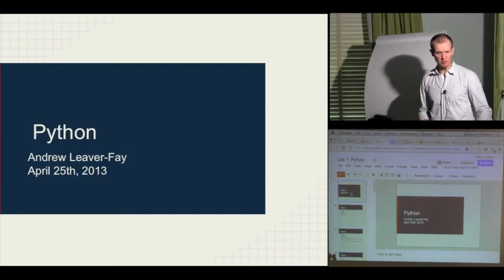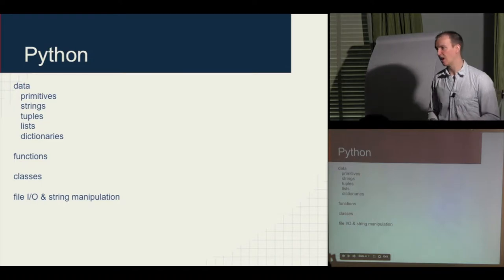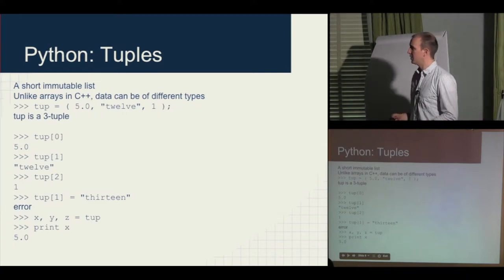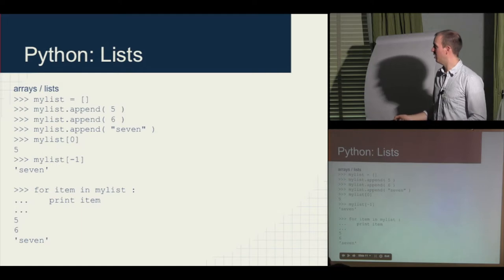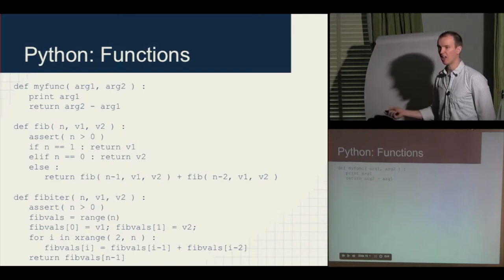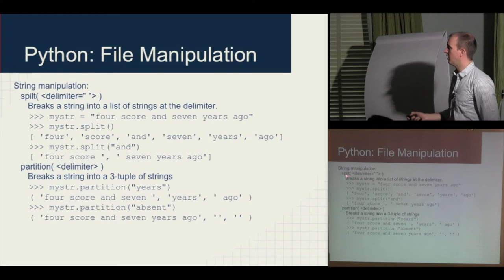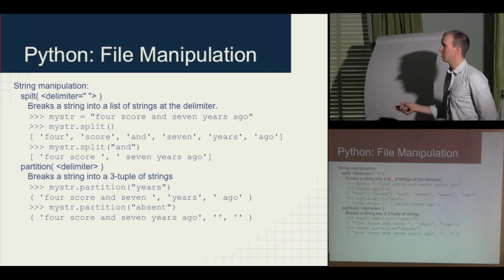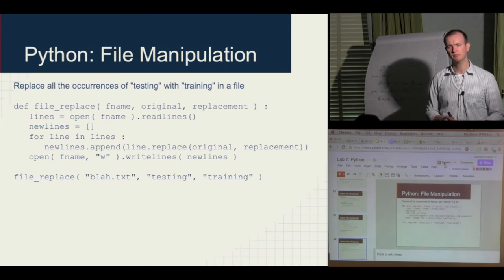Rosetta Boot Camp, 2013, Lab 7: Python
Presentation #14
Andrew Leaver-Fay introduces a powerful programming language, Python.  For job control management, and post-processing, Python is a far superior tool to C++. Python will be a valuable part of your computational repertoire.